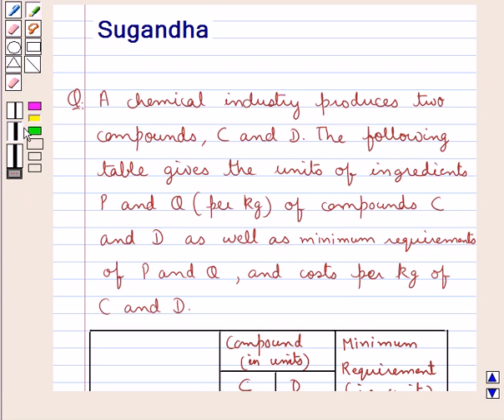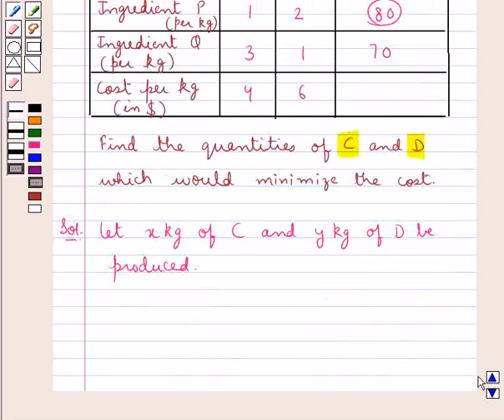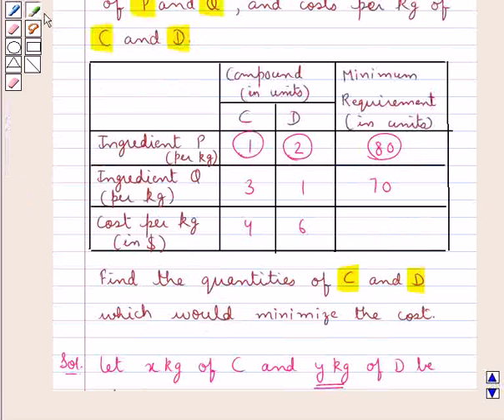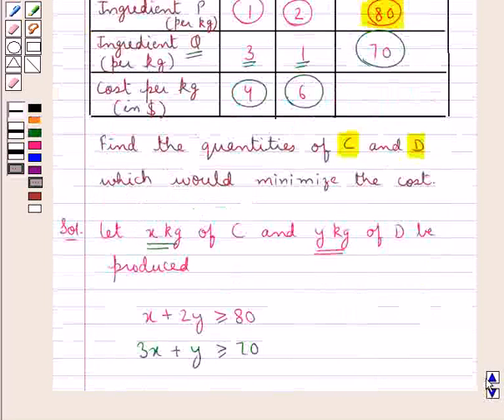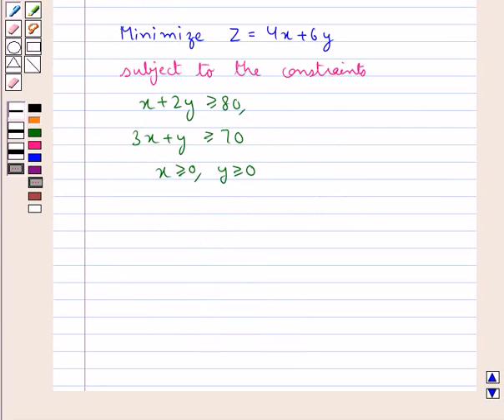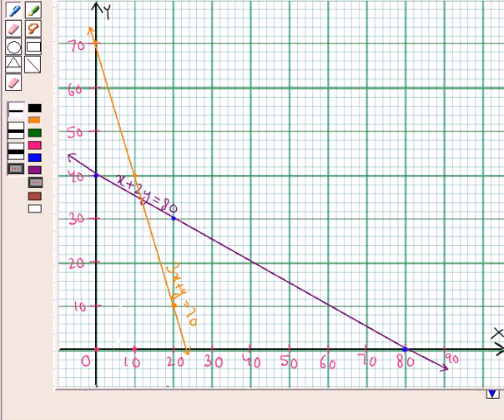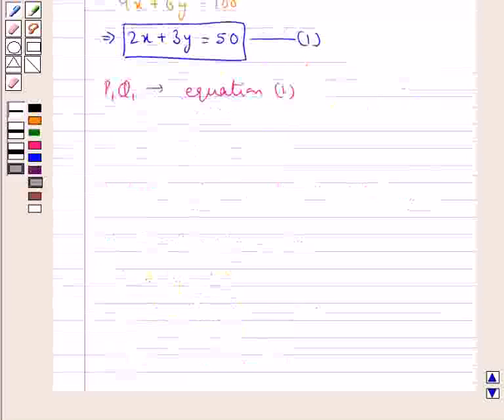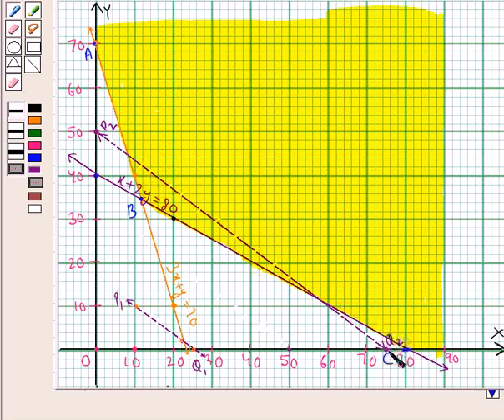Example:Form and Solve Linear Programming Problem(LPP)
In this example, we show you how to formulate linear programming problem from given context and solving it graphically .